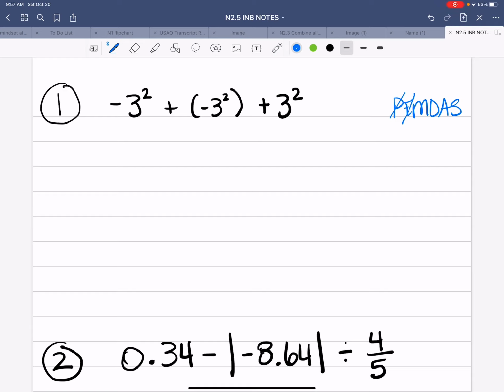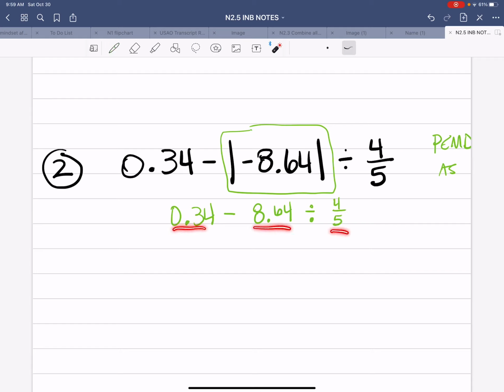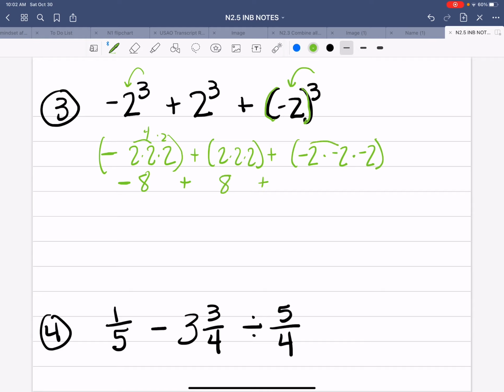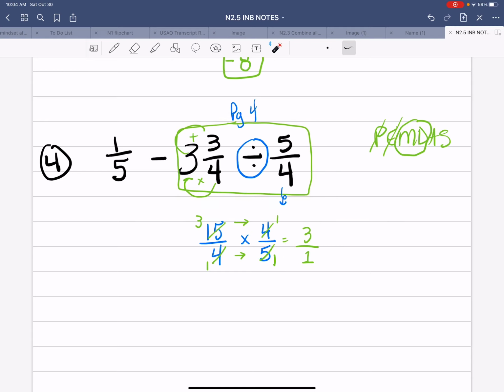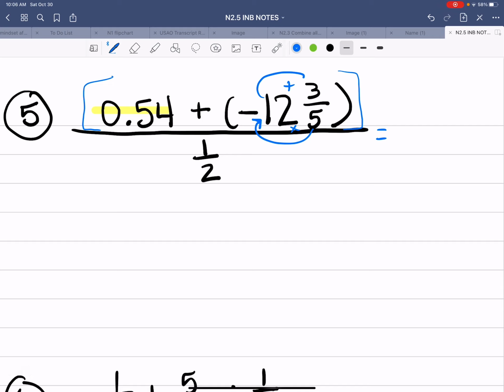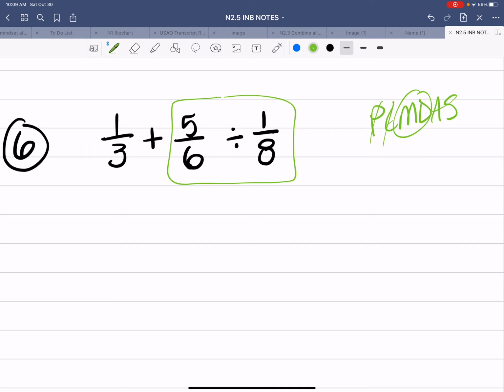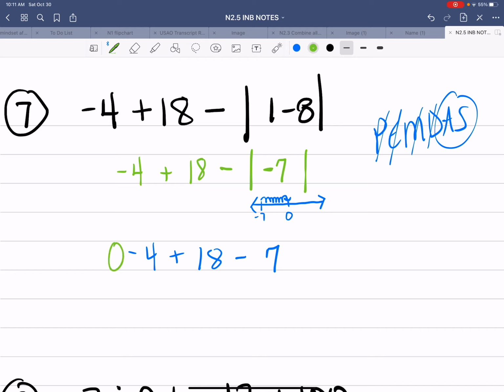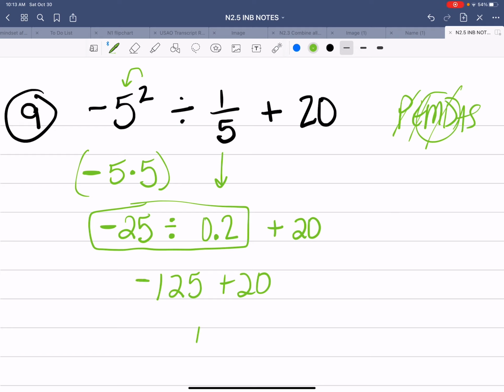N2.5 INB NOTES